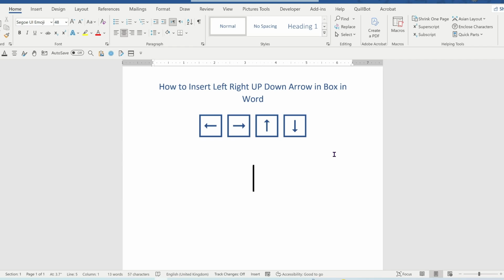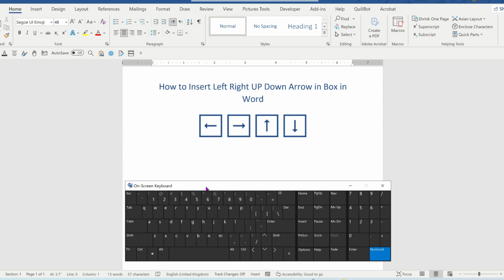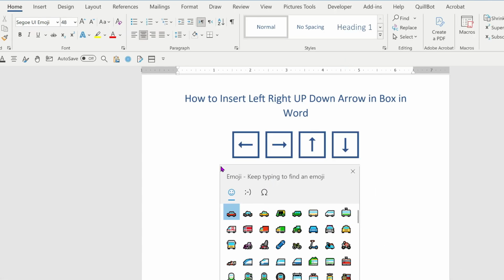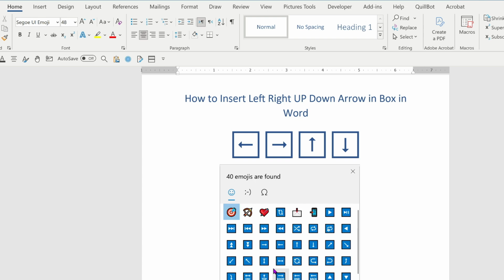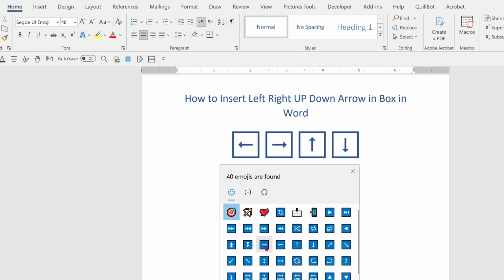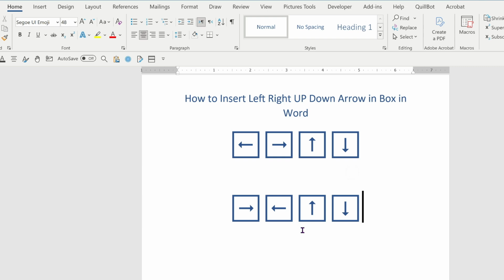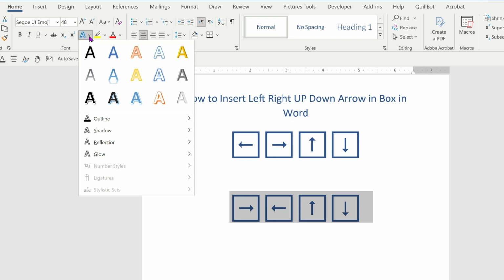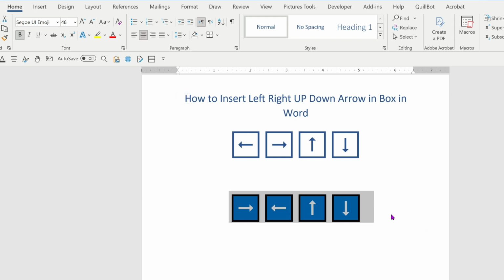How to Insert Left Right UP Down Arrow in Box in Word | How to Type Arrows Inside a Box (Quick)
Inserting arrows inside boxes in Microsoft Word is a great way to create professional-looking buttons or directional indicators for your tutorials. Here are the most effective ways to achieve this look.